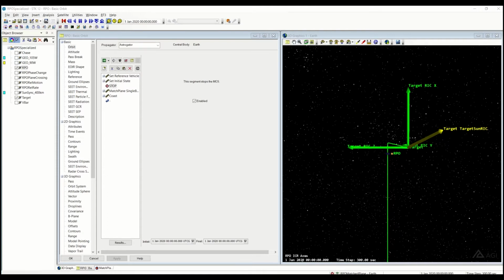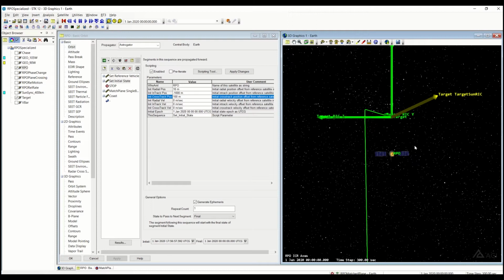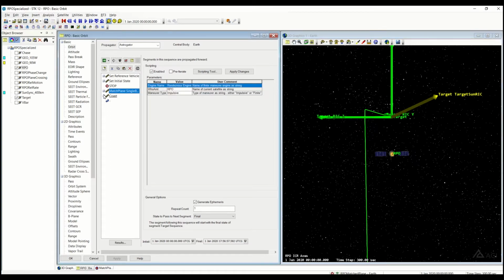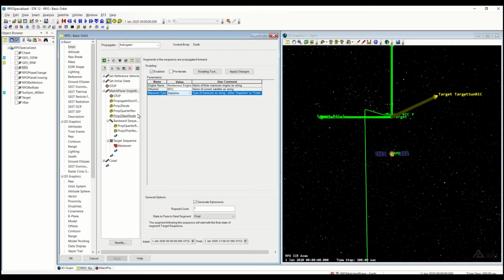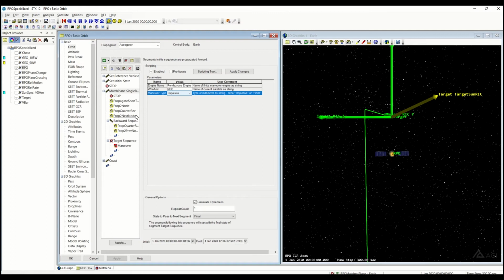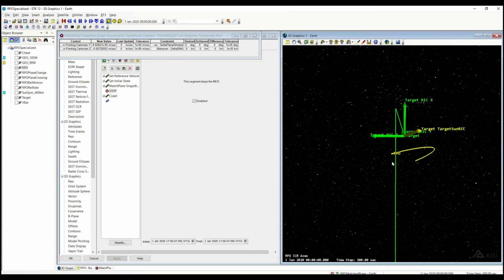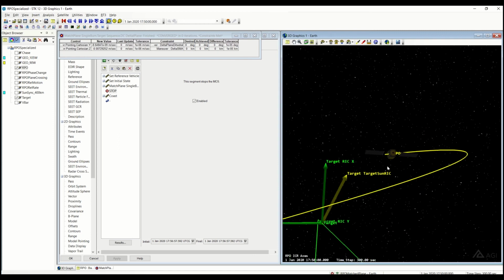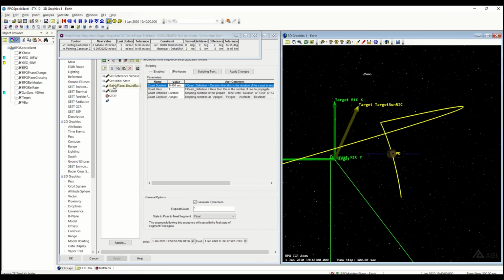The RPO Specialized/Match Plane Single Burn Sequence (24)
This video introduces a strategy to match planes between a chase and target satellite. This is accomplished by matching the chase vehicle's orbit plane to that of the target satellite using a single maneuver.